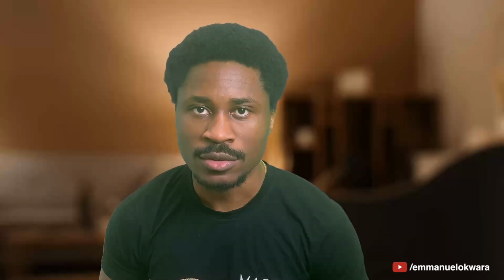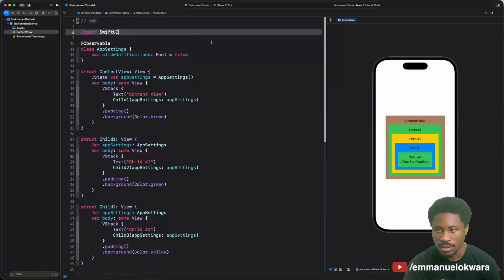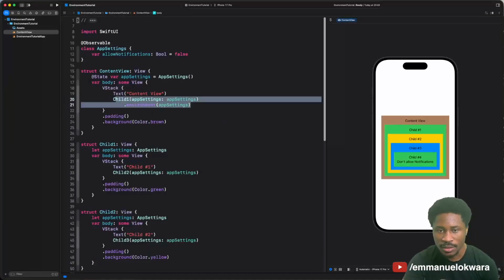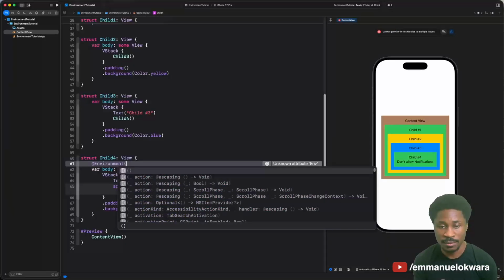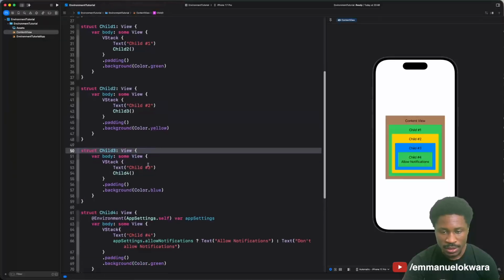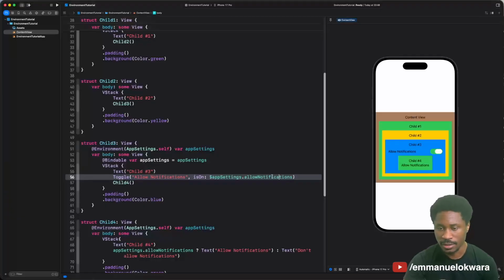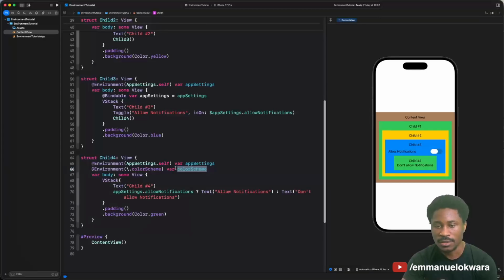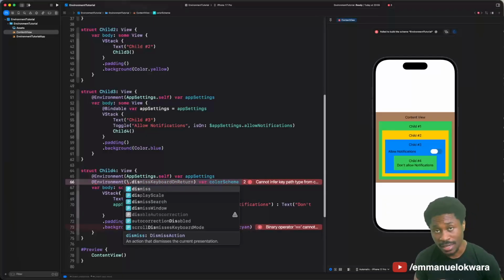How to use @Environment in SwiftUI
In this lesson, we explore how to use SwiftUI’s @Environment property wrapper to make shared data accessible across multiple views.
We start with a nested view example where a custom observable object (AppSettings) needs to be accessed and updated in deeply nested child views. You’ll learn how to:
Add a custom object to the environment
Access the environment object in child views
Bind to properties in the environment object using @Bindable so UI changes automatically update the data
Access built-in environment values, like the color scheme
By the end of this video, you’ll understand how to efficiently share and update data across your SwiftUI views using @Environment and @Bindable, keeping your code clean and reactive.

Timestamps:
00:00 – Introduction
00:16 – Project Overview
01:58 – The Problem
02:37 – @Environment Explained
06:11 – Bind to an Environment Object
09:21 – Other Environment Variables